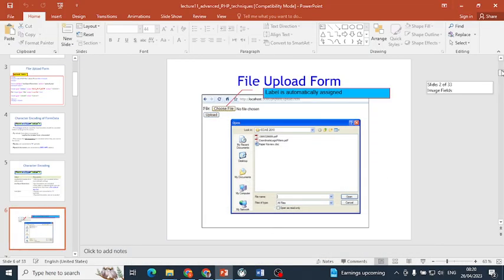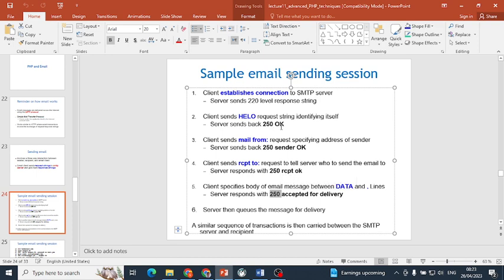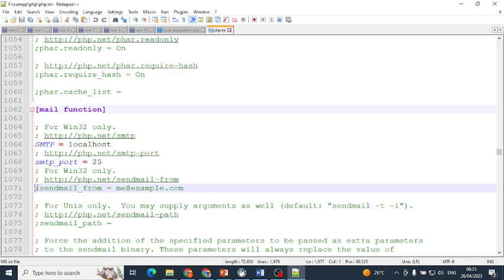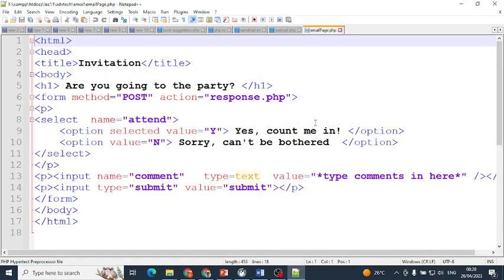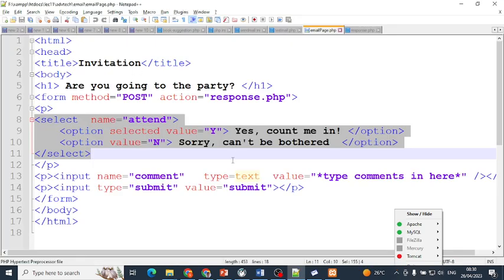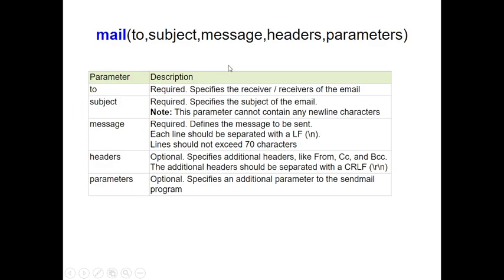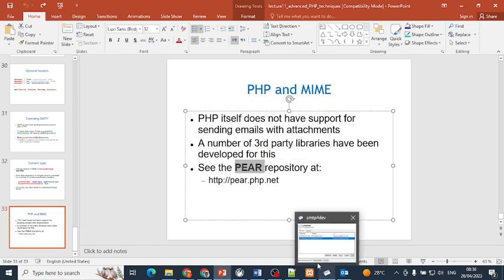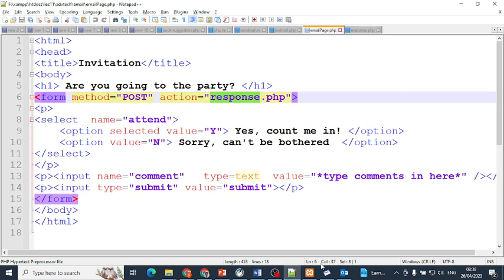Lecture11 Part2 PHPAdvancedTechnique 2023 04 26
PHP EMAIL using third party SMTP server